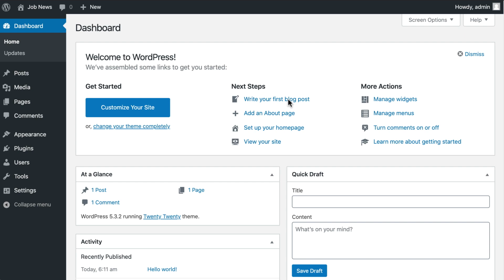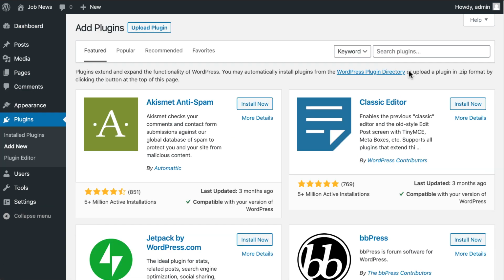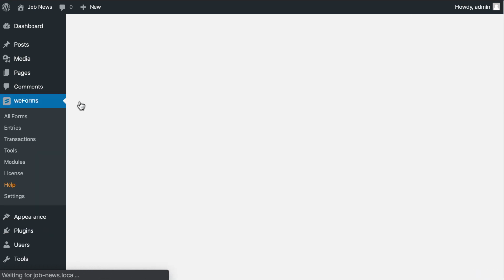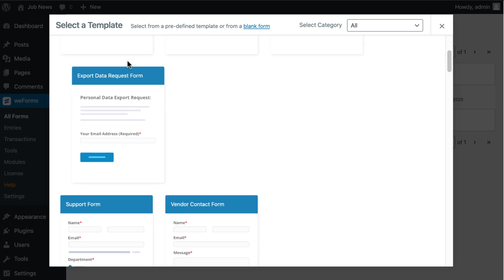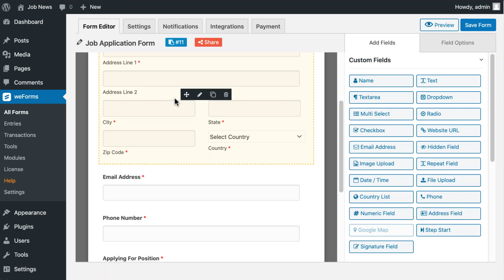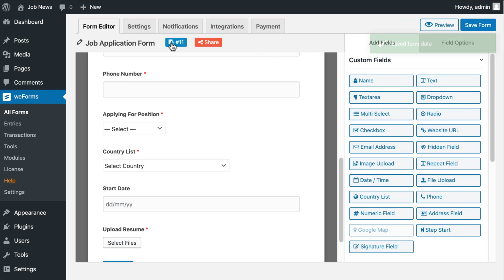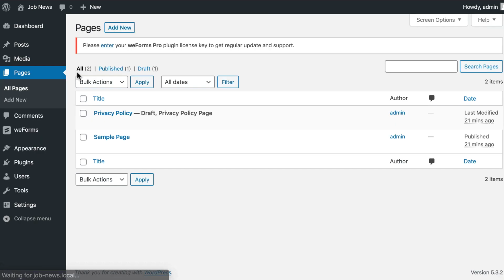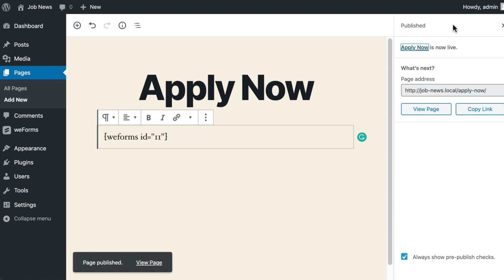How to create a Job application Form in WordPress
Rather than creating a general job application form in PDF, you can build an online job application on your website. A job application form can collect all consistent information of a person. And, regarding those data, you can analyze him/ her for your business or company.

It's so simple in WordPress to create a job application form without knowing any coding. Form building plugins will help you to create your desired form.

So why wait, start building your own form for your websites.